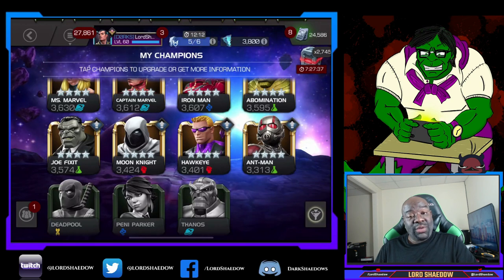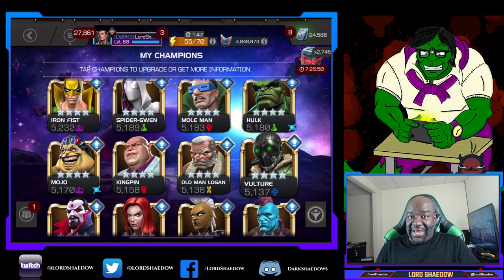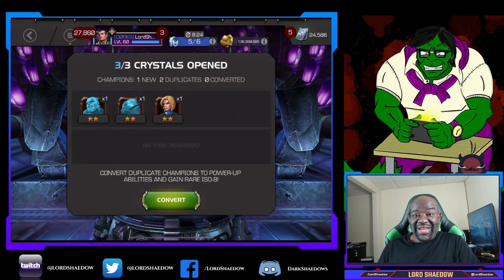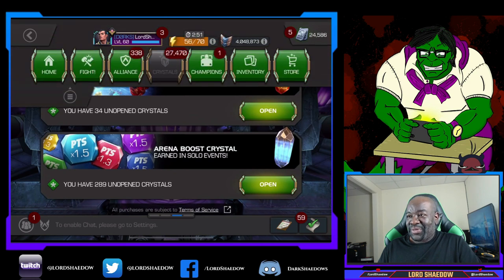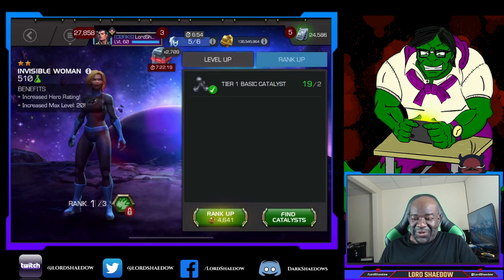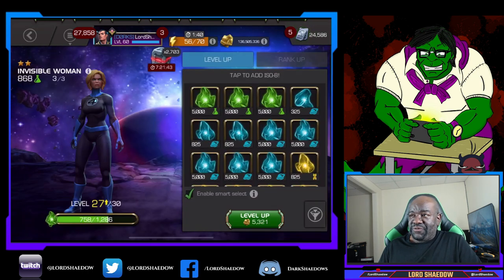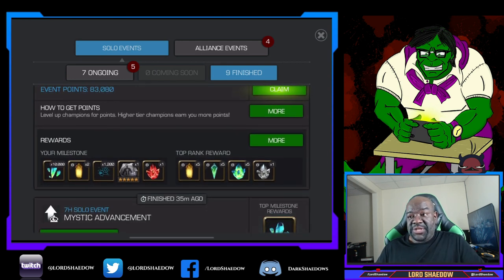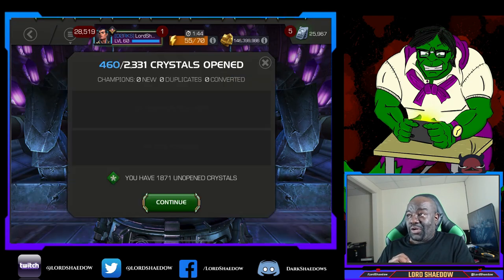Rank Up Palooza | GOLD GOLD GOLD crystals | Marvel Contest of Champions